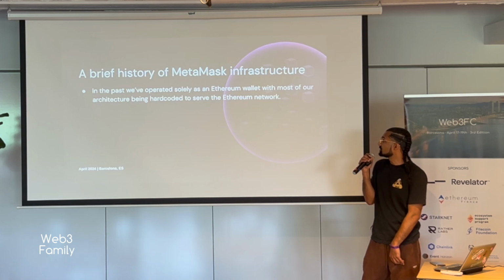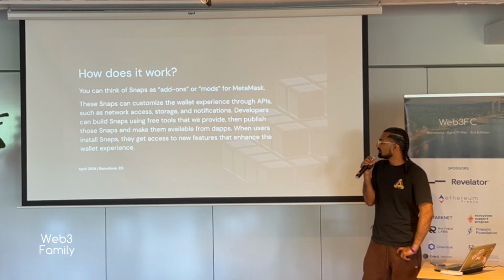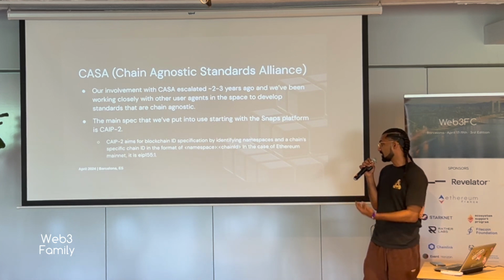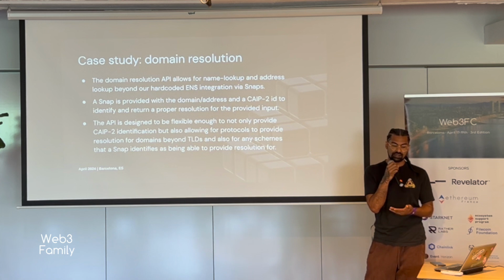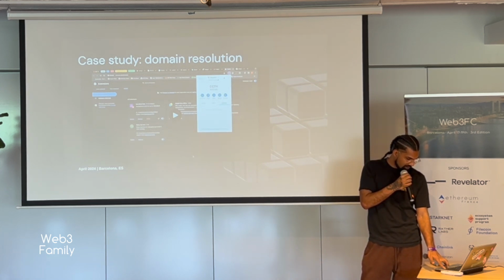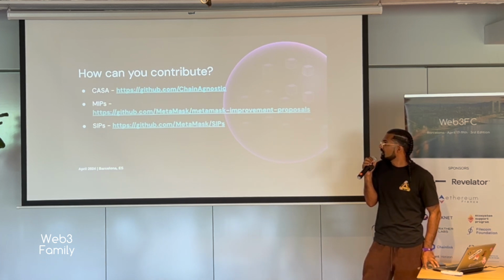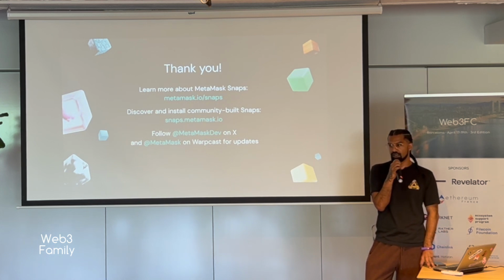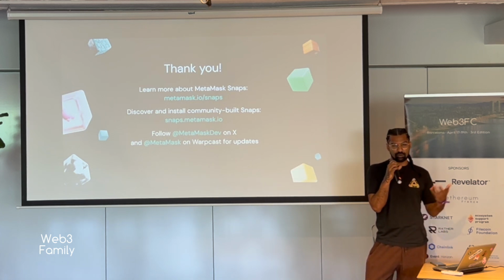Flash Talk on “MetaMask Snaps: Embracing the Chain-Agnostic Future” — by Hassan Malik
Talk on “MetaMask Snaps: Embracing the Chain-Agnostic Future” by Hassan Malik, Senior Software Engineer @ MetaMask (Consensys).